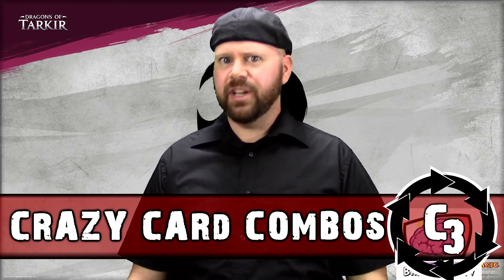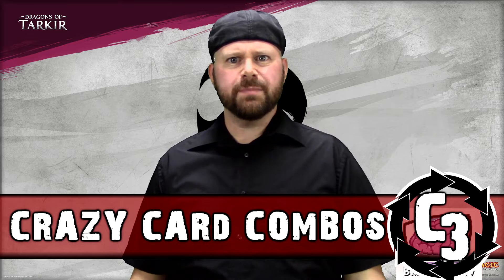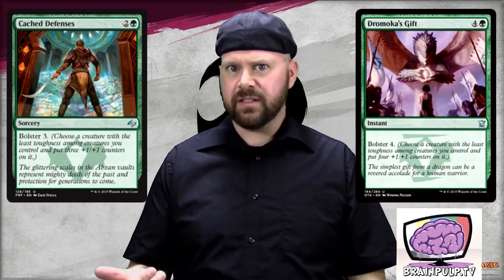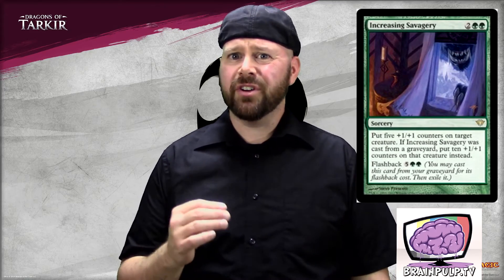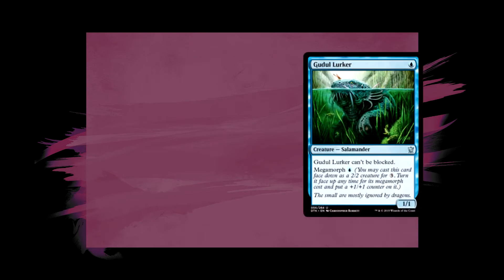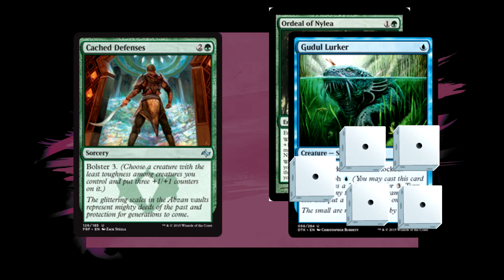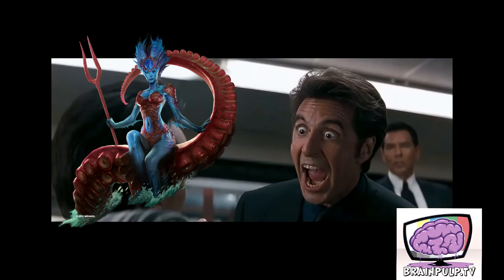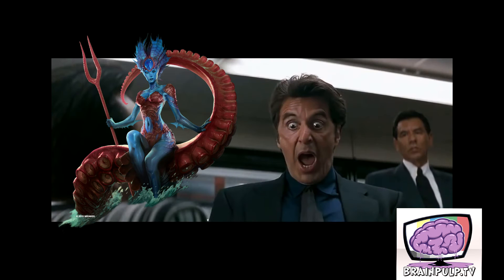MTG - C3 (Crazy Card Combo) : Lurking for Trouble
For this week's episode of C3, we find new and interesting ways to pump a salamander. All with a little help from a special guest.